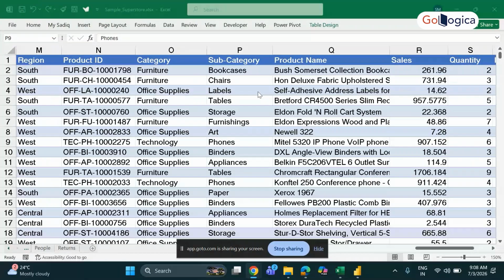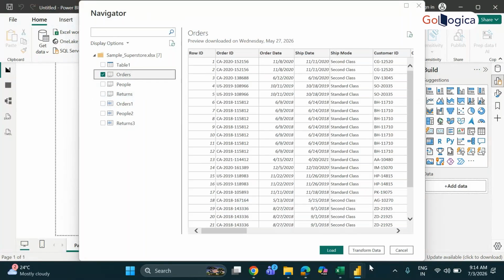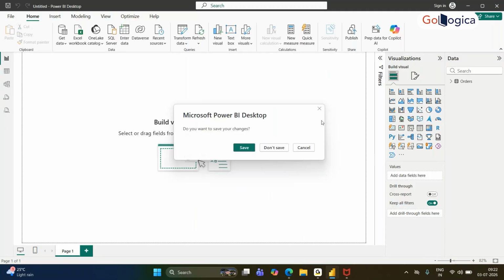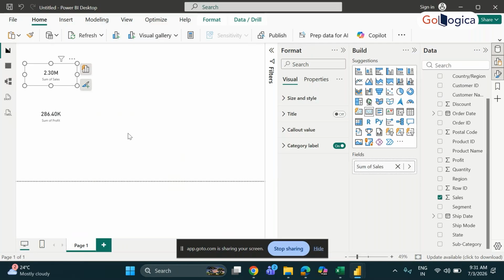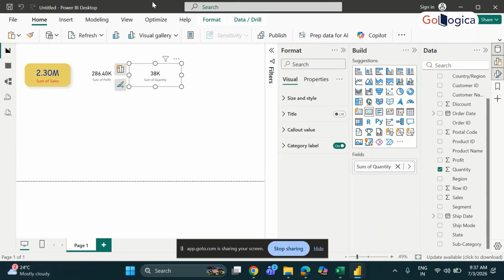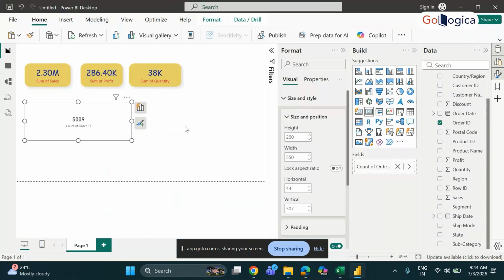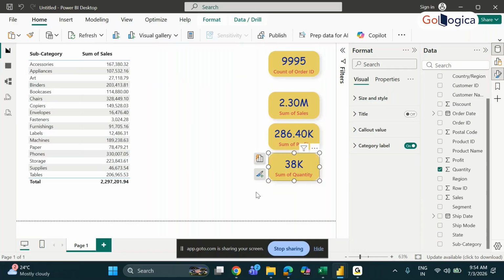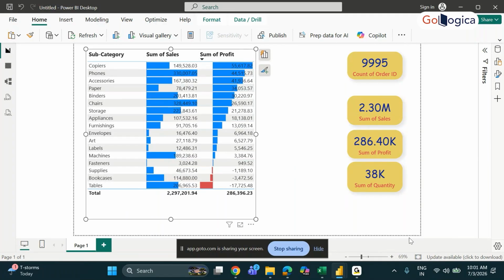Power BI Tutorial for Beginners | Learn Power BI Step by Step (Part 2) | GoLogica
🚀 Still Using Excel for Everything? It's Time to Master Microsoft Power BI!

Want to turn raw data into interactive dashboards, powerful reports, and business insights? Welcome to Part 2 of the GoLogica Power BI Tutorial Series, where you'll learn the Introduction and Overview of Microsoft Power BI with a simple, step-by-step approach.

Whether you're a beginner, student, business analyst, IT professional, or aspiring data analyst, this tutorial will help you build the skills that top companies are looking for.

✅ Key Features & Benefits of Power BI
✅ Power BI Desktop vs Power BI Service
✅ Power Query & Data Transformation
✅ Data Modeling Fundamentals
✅ Creating Interactive Dashboards
✅ Business Intelligence Concepts
✅ Real-World Business Use Cases
✅ Career Opportunities with Power BI

💼 Why Learn Power BI in 2026?

Power BI is one of the fastest-growing Business Intelligence and Data Analytics tools used by companies like Microsoft, Amazon, Deloitte, Accenture, Capgemini, TCS, Infosys, IBM, and many more. Learning Power BI can open opportunities in Data Analytics, Business Intelligence, Reporting, and Dashboard Development.

🎓 Why Learn with GoLogica?

💻 Hands-On Projects & Practical Labs
👨‍🏫 Industry-Expert Trainers
🏆 Certification Guidance
📈 Interview & Career Support

💬 Let's Make This Interactive!

👇 Answer this in the comments:
If you could build a dashboard for any business, what would it be? 📊

👍 Like this video if you're excited to learn Power BI.
📤 Share it with someone who wants to become a Data Analyst.